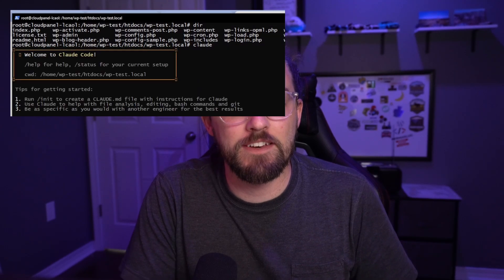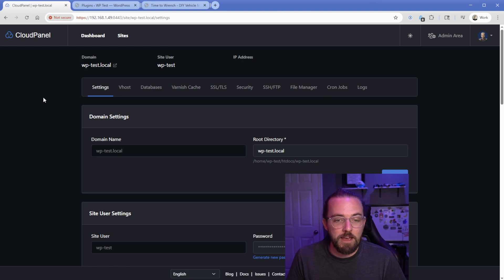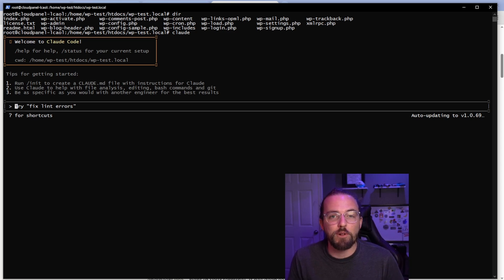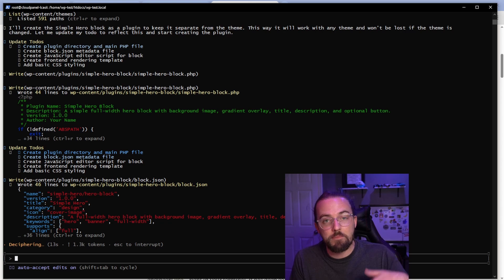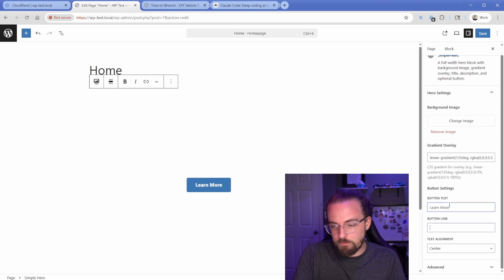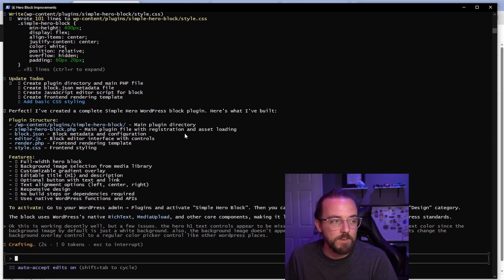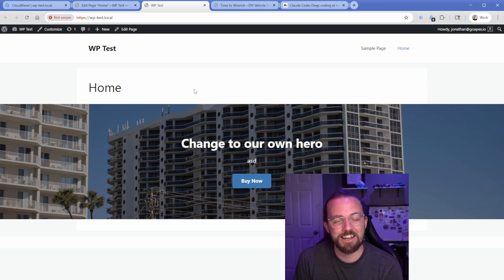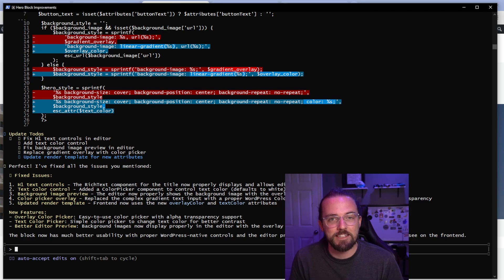This AI Built a WordPress Block From Scratch in 5 Minutes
Claude Code is one of the most powerful AI tools I’ve ever used, especially for developers working on complex apps or websites. Unlike browser-based tools, Claude Code runs in your terminal and has full contextual awareness of your codebase, including an entire WordPress site or plugin.

In this video, I show you how I used Claude Code to build a completely custom WordPress block in just a few minutes. This hero block includes a background image, text overlay, optional button, and more, all without build steps or external tooling.

--- More ---